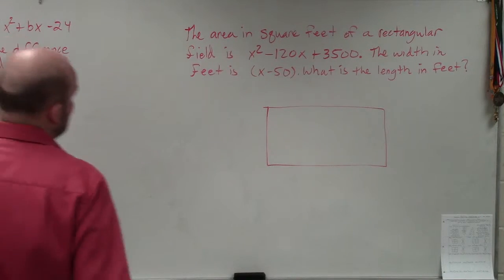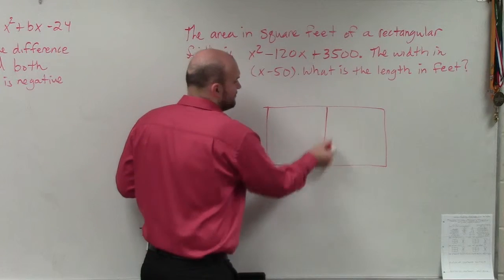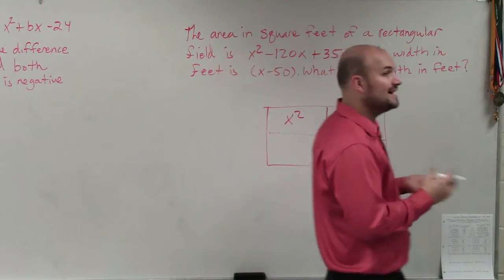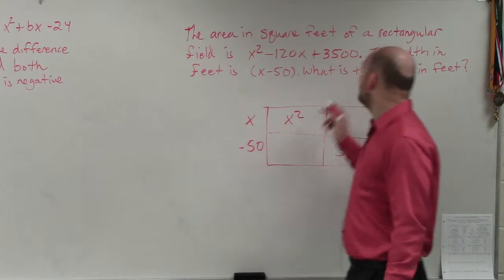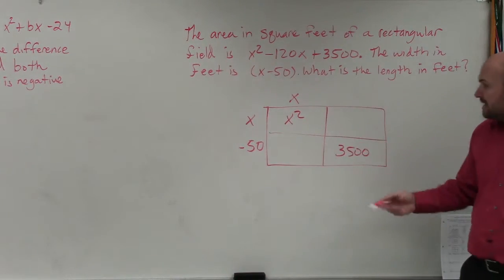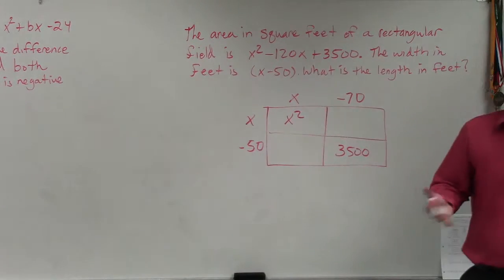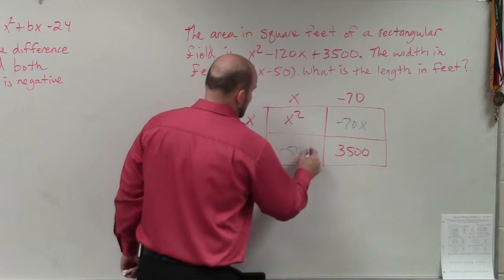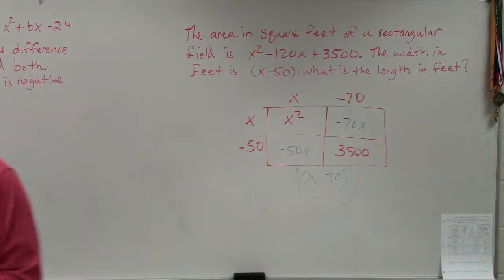How to apply factoring to a word problem of a rectangle